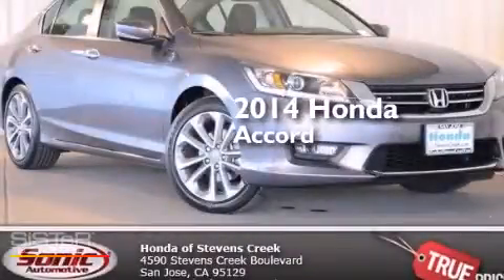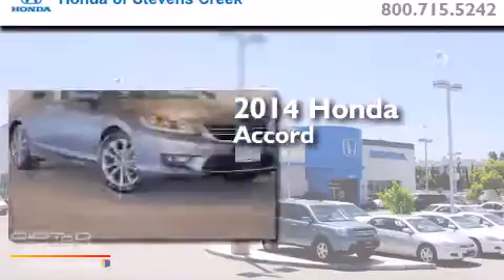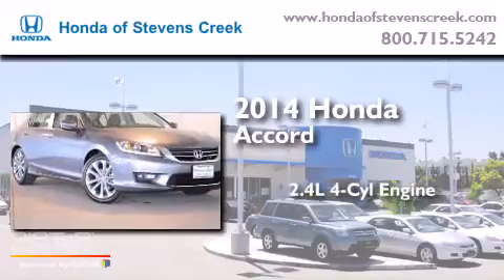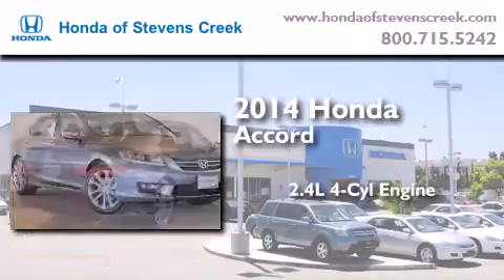2014 Honda Accord San Jose CA 95129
We've been honored to serve the San Jose CA area , we promise that your experience at our dealership will exceed your expectations ! Year : 2014 Make : Honda Model : Accord Engine : 2.4L I-4 cyl Trans . : continuously variable automatic Exterior : Gray Miles : 5 Interior : Black Honda of Stevens Creek 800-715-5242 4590 Stevens Creek Boulevard San Jose , CA 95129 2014 Honda Accord San Jose CA